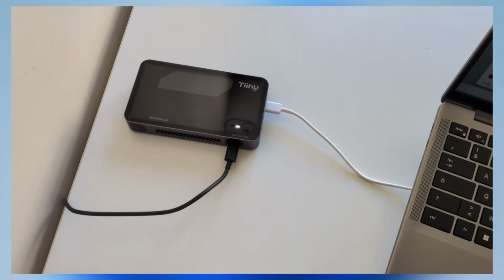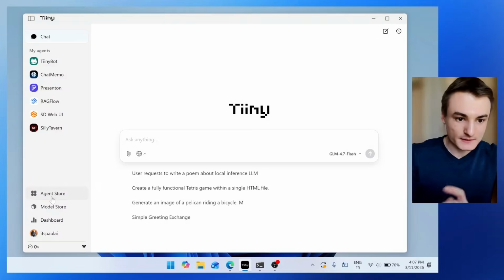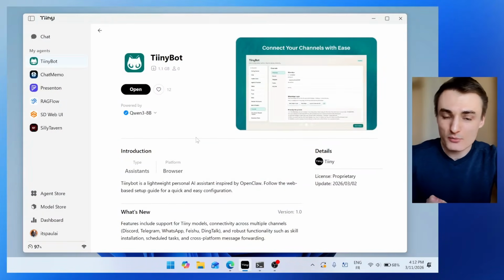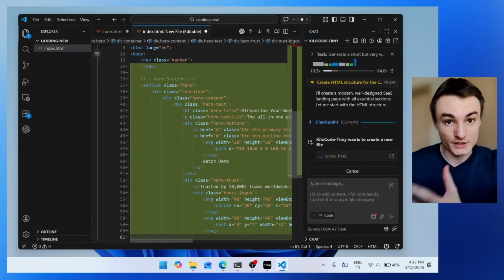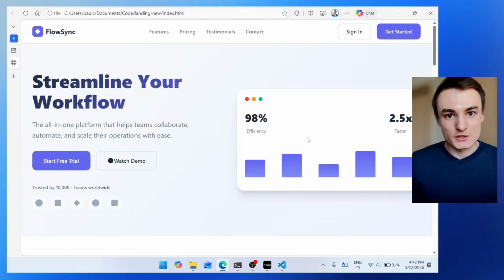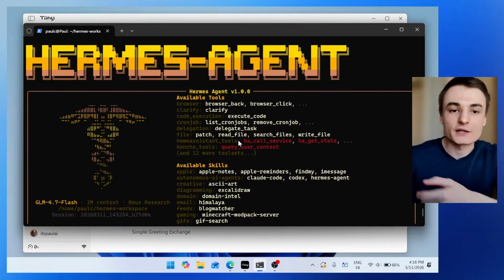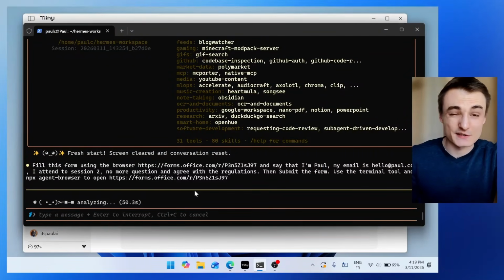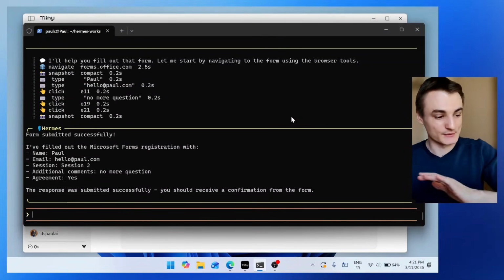This Device has Replaced All my AI subscriptions (Tiiny)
You can now run almost any AI model on a device the size of your phone.
This means you no longer need to spend hundreds (or thousands!) on API credits from OpenAI, Anthropic, or other providers.

00:00 - Introduction
00:16 - Hardware Presentation
02:15 - TiinyOS (ChatGPT Alternative)
04:40 - Coding with a local LLM
08:25 - Landing Page Generation
09:03 - Local API Server
10:38 - AI Agent powered by Tiiny
14:32 - Browser Automation Result

And you’re not limited to LLMs. TTS and text-to-image models also work extremely well.

That’s perfect if you want to:

- Power an AI agent like OpenClaw
- Keep your data secure and offline
- Save money on inference cost

This is a true game-changer when it comes to running LLMs on edge.

As shown in the video, you are able to power any type of automation and tasks like browser automations, scraping content, filling forms, posting things on social media, and so on.

Tip: the API local server can easily replace the ones you’re paying to ChatGPT, Claude or Gemini!